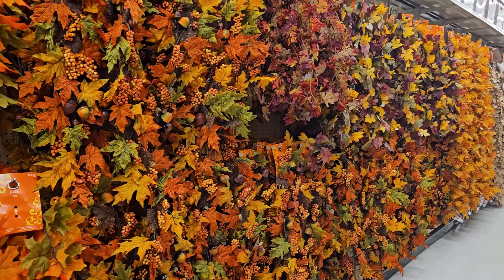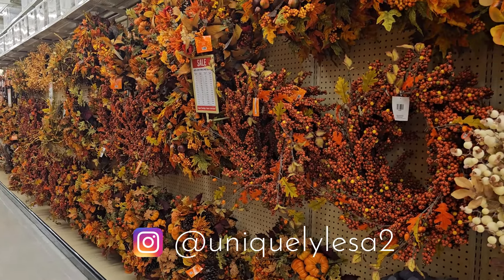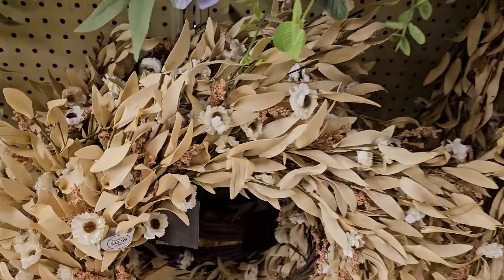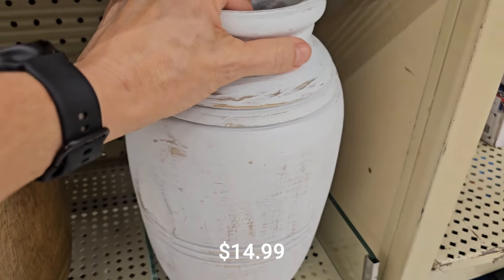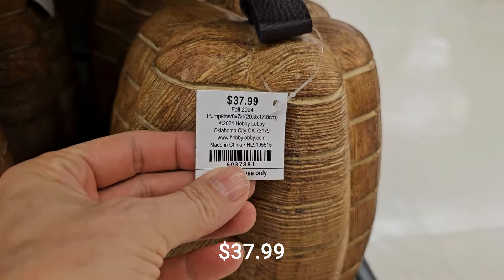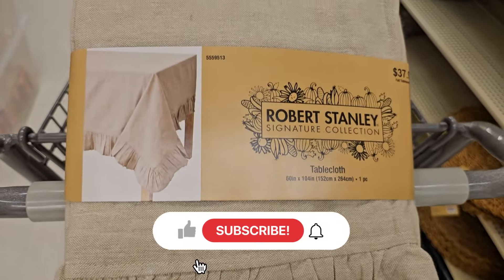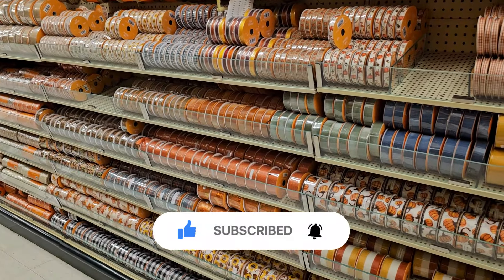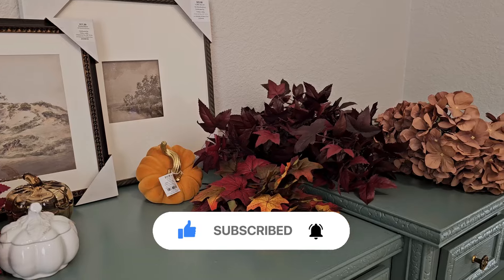FALL 2024 HOBBY LOBBY SHOPPING ADVENTURE + HAUL | Fall Shop with Me & Home Décor Haul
Hello and welcome! Today we are shopping at Hobby Lobby where they have aisles and aisles of beautiful fall home décor! It can be SO overwhelming so I’m taking you along to shop with me for the best fall décor items. I’m looking for fall home décor that feels moody and has a vintage vibe that I can not only use now but well beyond the fall season. I can’t believe some of the awesome things I found while shopping the endless aisles of décor, tableware, florals, and wall art! It can be so overwhelming searching for just the right pieces to add to your home. I want to help you navigate the endless selections, taking the stress out of shopping all while giving you some new inspiration.

Thank you so much for joining me! I hope you got some great ideas while shopping with me today at Hobby Lobby for Fall 2024. Ideas for what to buy this season when adding new home décor, tableware, florals, and wall art!
XO – Lesa